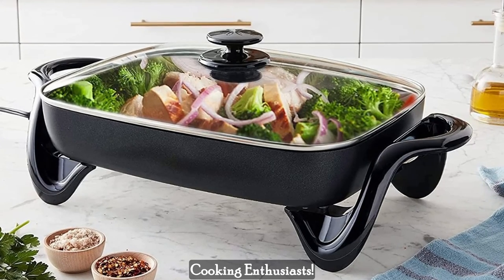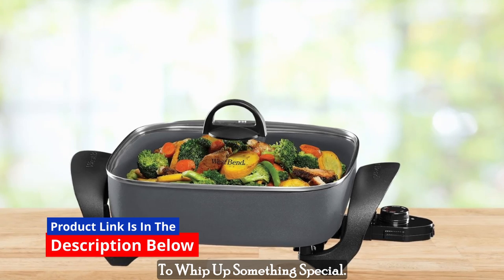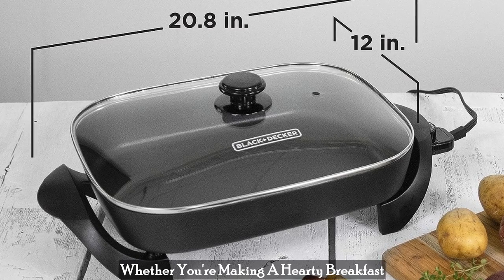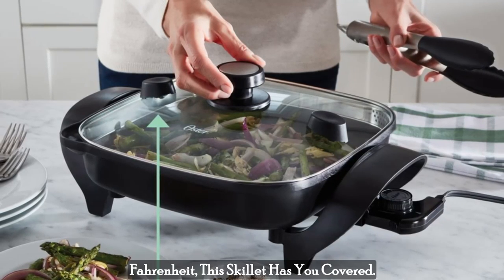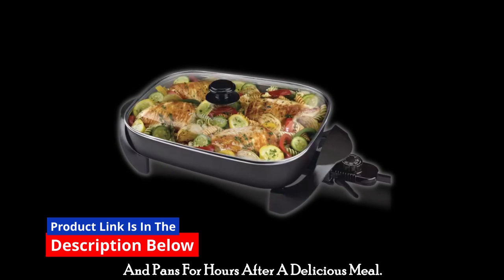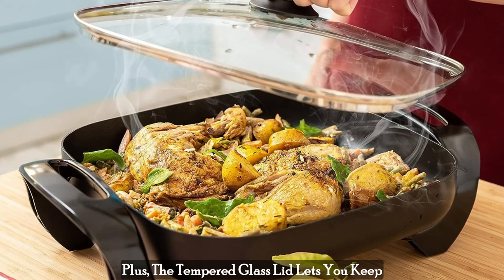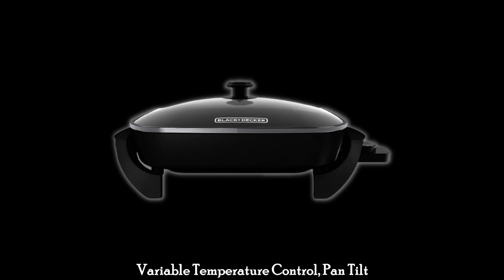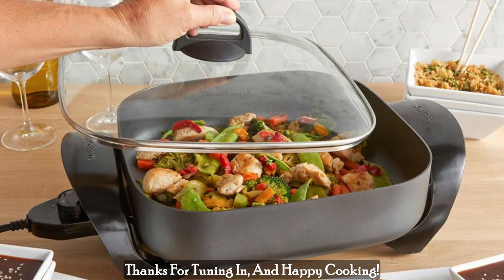Black & Decker Family Sized Electric Skillet | Best Electric Skillet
Black & Decker SK1215BC Family Sized Electric Skillet | Family Sized Electric Skillet | Best Electric Skillets

Picture This: You're Hosting A Family Dinner, And You Want To Whip Up Something Special. The Black & Decker Skillet Is Your Secret Weapon. It's Not Just Your Ordinary Skillet; It's A Cooking Powerhouse That Can Take You From Kitchen To Dinner Table With Ease. Let's Break Down Its Features And Discover Why It Deserves A Place In Your Kitchen.

Large Cooking Area: First Things First, The Black & Decker Skillet Boasts A Generous Cooking Area, Measuring 12 Inches By 15 Inches. This Means You Can Cook Up A Storm, Whether You're Making A Hearty Breakfast Scramble, A Savory Stir-Fry, Or A Large Batch Of Pancakes For Brunch. Say Goodbye To Overcrowded Pans And Hello To Cooking Freedom!

Quick-Release Variable Temperature Control: One Of The Standout Features Of This Skillet Is The Quick-Release Variable Temperature Control. It Allows You To Adjust The Cooking Temperature On The Fly, Making It Perfect For Various Recipes. Whether You Need To Keep Your Food Warm Or Sear It At A Sizzling 400 Degrees Fahrenheit, This Skillet Has You Covered. Plus, The Dial Control Is Incredibly User-Friendly, So You Can Cook With Confidence.

Pan Tilt Leg: Here's Something That Sets This Skillet Apart From The Rest: The Pan Tilt Leg. This Innovative Feature Helps You Cook Healthier Meals By Allowing Excess Fat To Drain Away From Your Food As It Cooks. Say Goodbye To Greasy Dishes And Hello To Guilt-Free Dining!

Easy Cleanup: Nobody Enjoys Scrubbing Pots And Pans For Hours After A Delicious Meal. With The Black & Decker Skillet's Durable Nonstick Coating, Cleanup Is A Breeze. You'll Spend Less Time At The Sink And More Time Savoring Your Culinary Creations.

Cool-Touch Handles And Tempered Glass Lid: Safety Is Paramount In The Kitchen, And This Skillet Has It Covered. The Cool-Touch Handles Ensure You Can Move The Skillet From Kitchen To Table Without Worrying About Burns. Plus, The Tempered Glass Lid Lets You Keep An Eye On Your Cooking Without Lifting The Lid And Losing Precious Heat And Moisture.

Dishwasher Safe Base: Let's Be Real; Nobody Wants To Spend Extra Time Doing Dishes. The Black & Decker Skillet's Dishwasher-Safe Base Makes Cleanup Even More Convenient. Just Pop It In The Dishwasher, And You're Done!

In Conclusion, The Black & Decker Skillet Is A Game-Changer For Home Cooks And Chefs Alike. With Its Large Cooking Area, Quick-Release Variable Temperature Control, Pan Tilt Leg, Easy Cleanup, Safety Features, And Dishwasher-Friendly Base, It's A Versatile And Practical Addition To Any Kitchen.